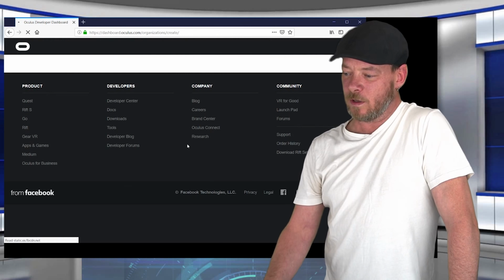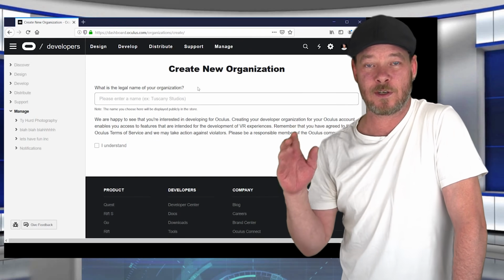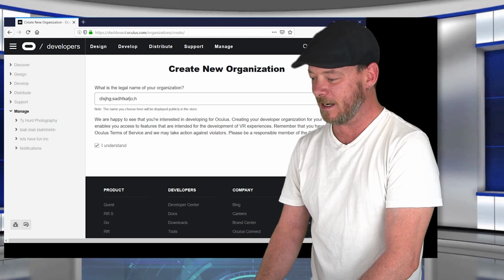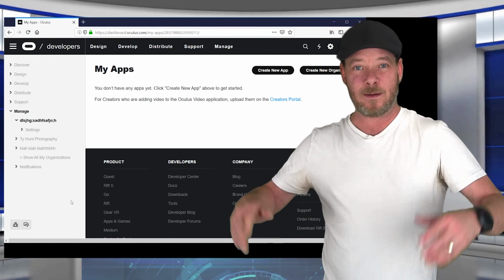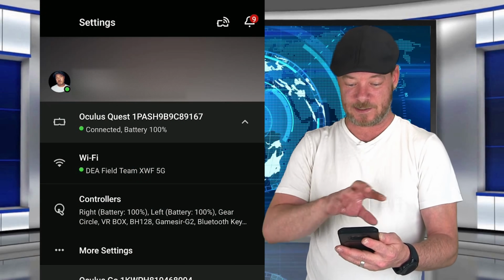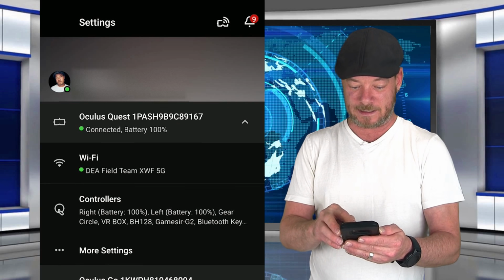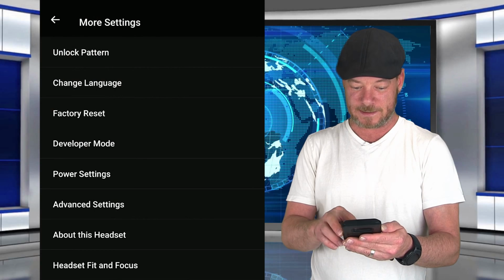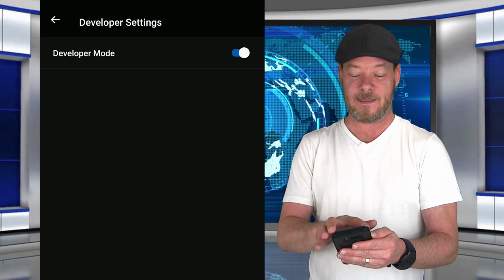Enable Oculus Quest Developer mode EASY!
In this video, I go over how to enable developer mode on Oculus Quest.  it's SUPER easy and only take a minute to do.  You'll want Developer mode on the Oculus Quest enabled to do any sideloading.